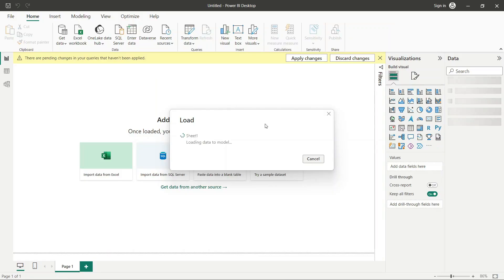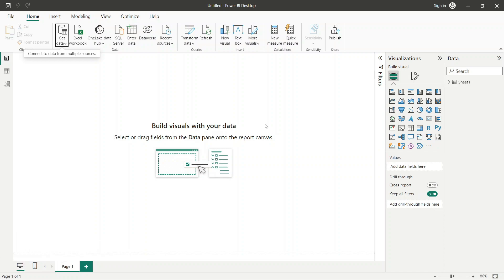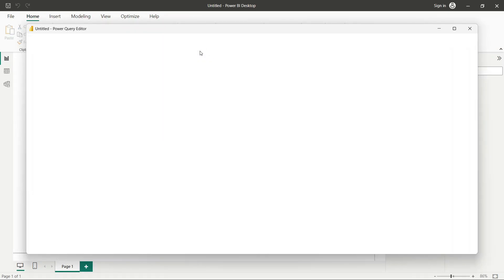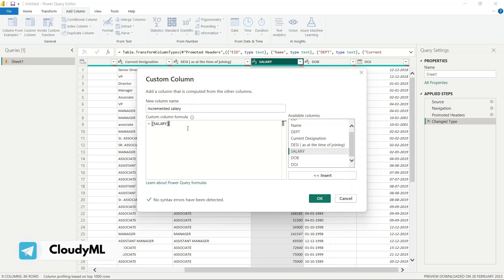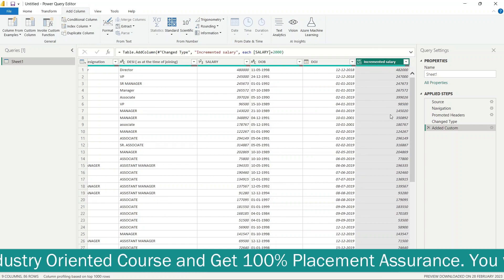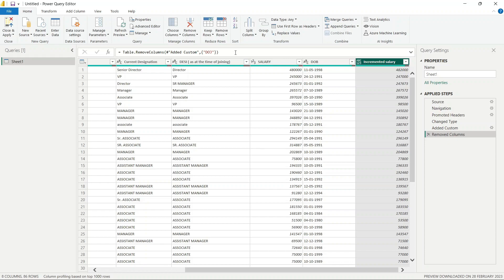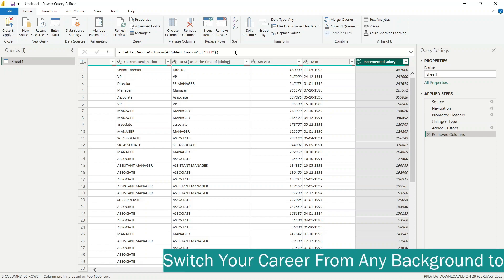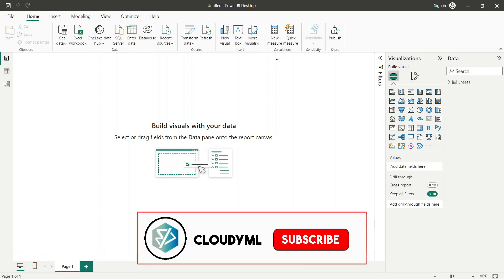V-52 : M Language & DAX | Complete PowerBI(Hindi)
➡️ Data Superstar Placement Assistance Program

➡️ Data Science & Analytics Placement Assistance Program